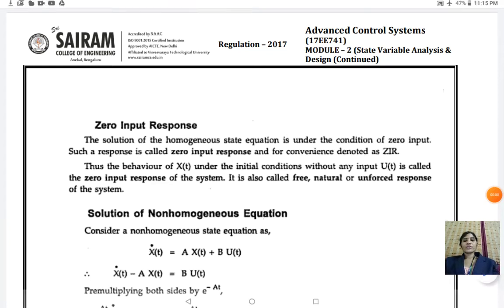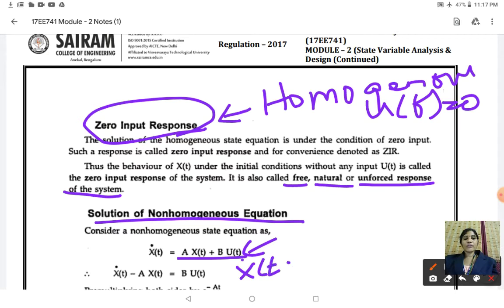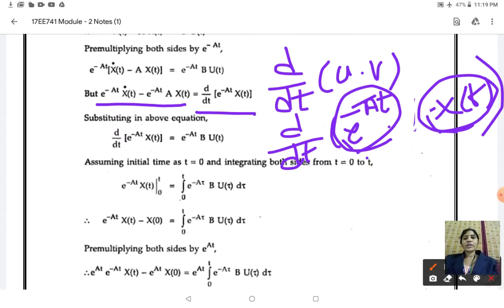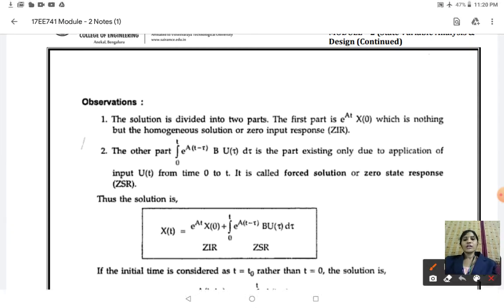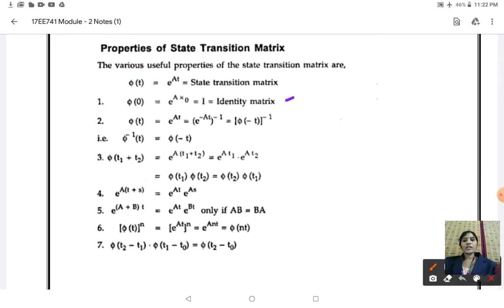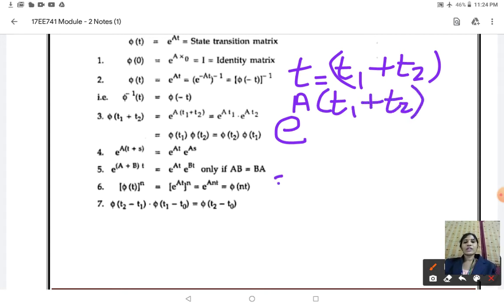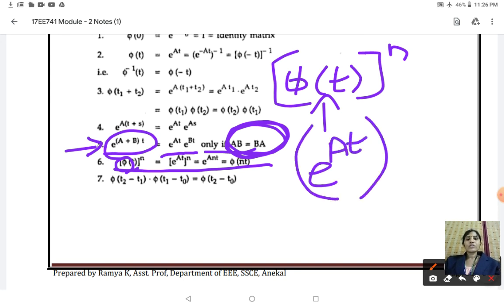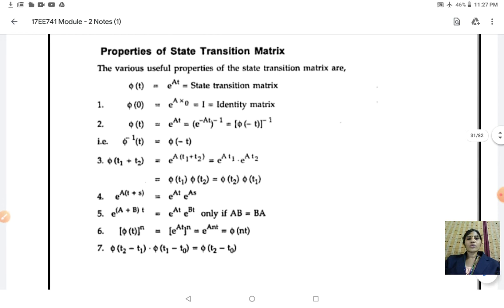Lecture Video8_17EE741_Module-2_Solution to State Equation-Non-Homogeneous equation_Ramya K